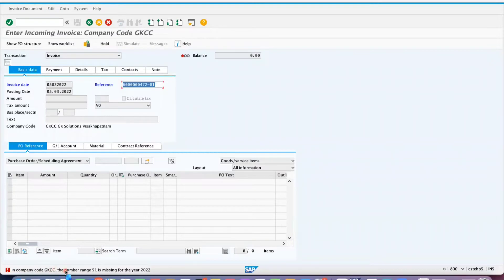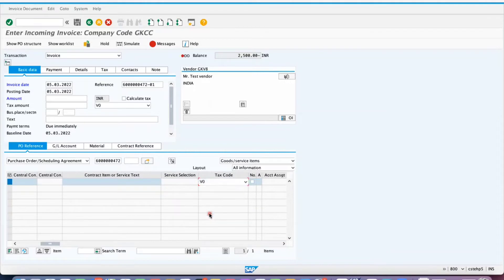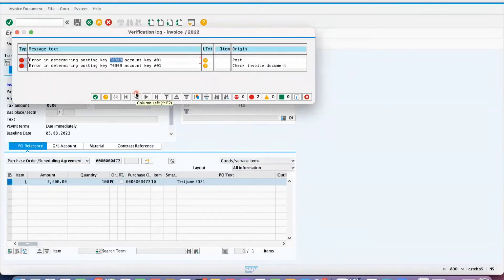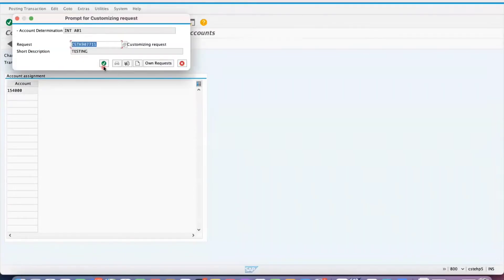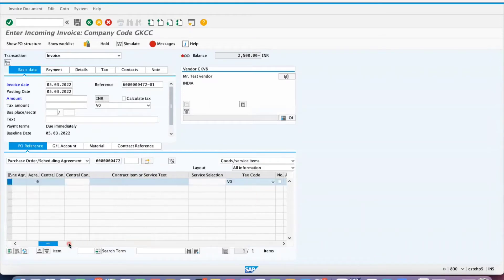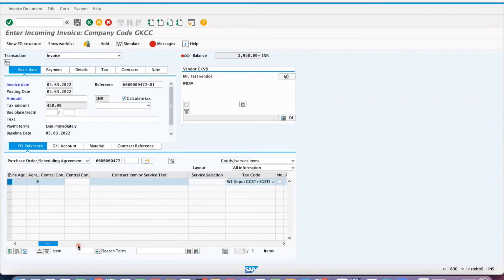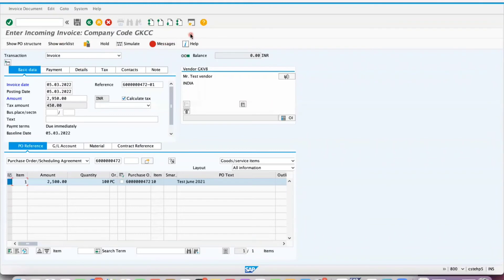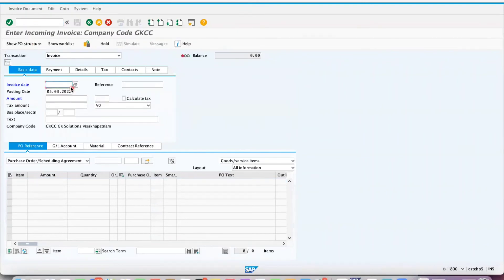How to resolve the Errors related to SAP MM Invoice Posting? SAP Issues with Solutions || SAP Online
You can also visit my SAP Blog for many of my documents and my other videos at sapfico

Ganesh